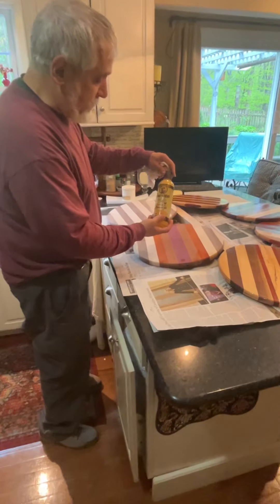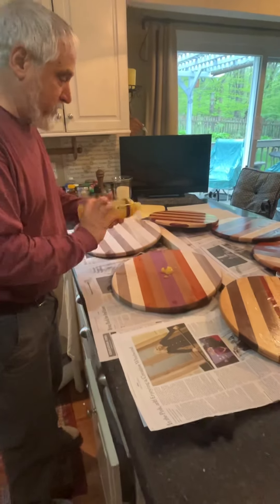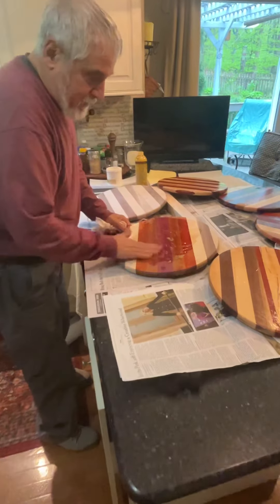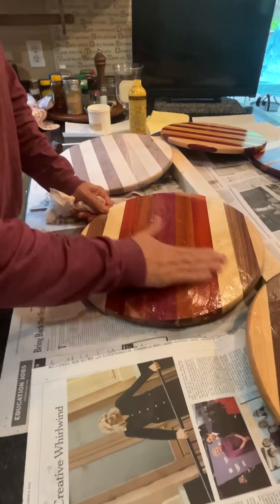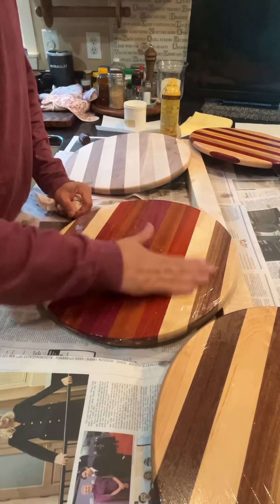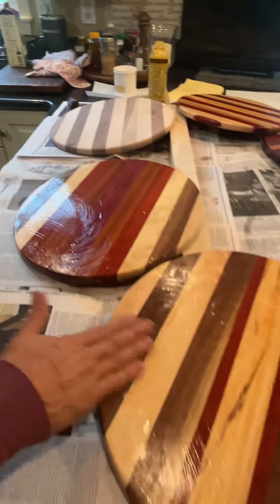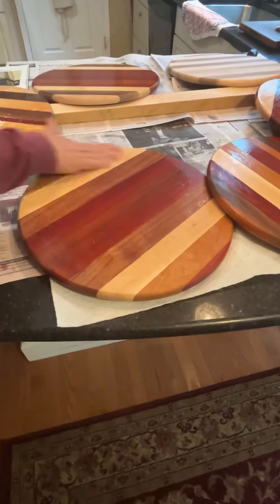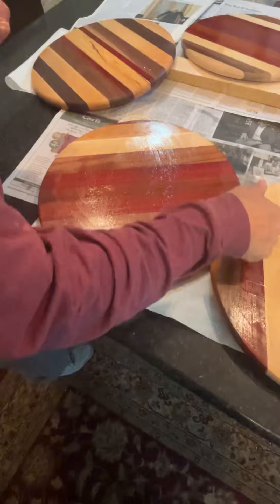Final steps finishing a batch of pizza boards